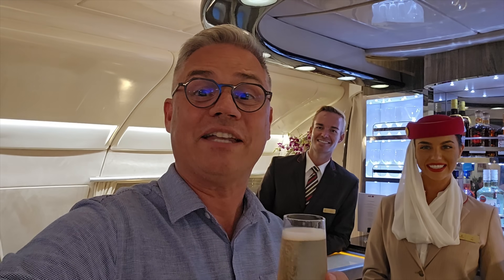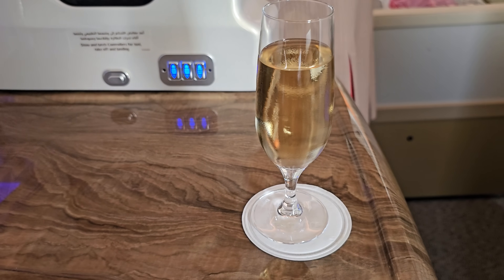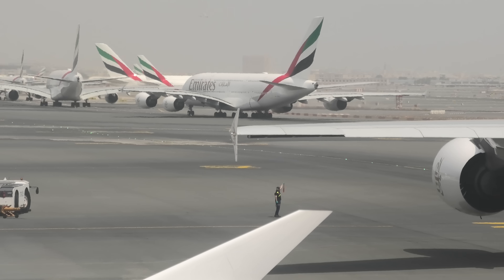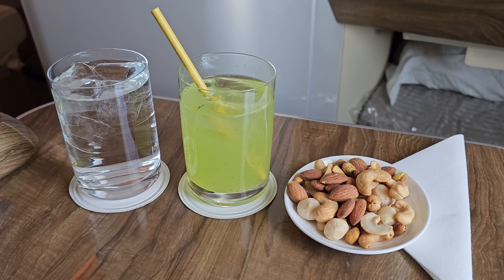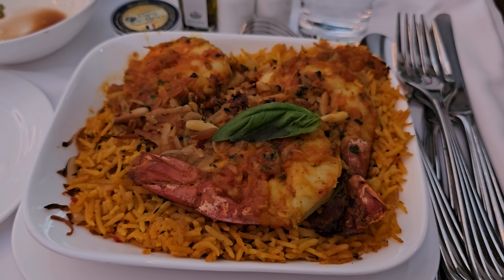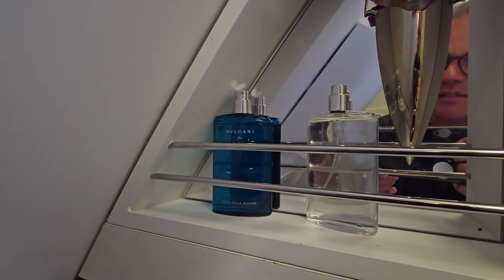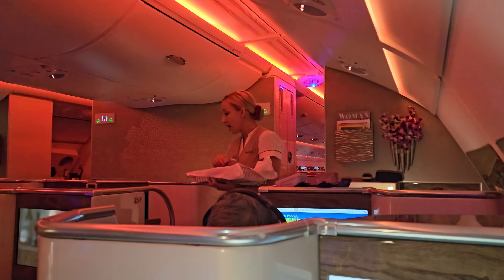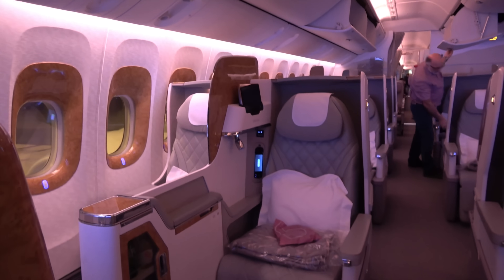Emirates Business Class A380 Review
Emirates A380 Business Class has had a facelift. What better than a 13 hour flight from Dubai to Melbourne to try it out and give it the ultimate test.

At this same time I can see how Emirates long-haul business class compares to that of its Gulf neighbors, Qatar and Etihad.

Join me as I fly business class Dubai to Melbourne on the Emirates A380.

This Emirates Business Class A380 Review covers the entire journey from the lounge at Dubai's International Airport through to boarding, the inflight service, meals, drinks, menus, amenities, entertainment and of course the seat, cabin and famous Emirates A380 business class bar!

Then once we've landed in Melbourne I'll let you know how this Emirates product compares to both Qatar and Etihad.

Dennis